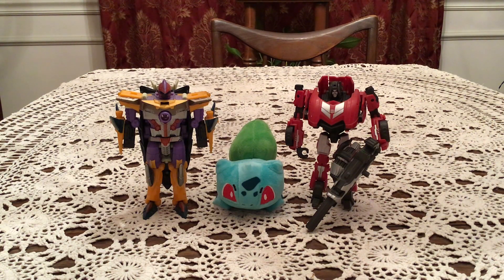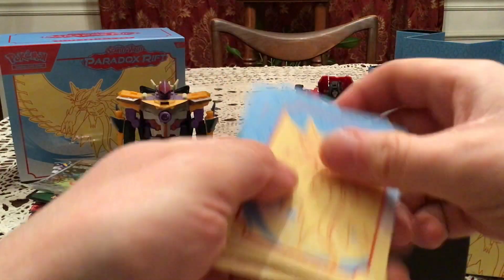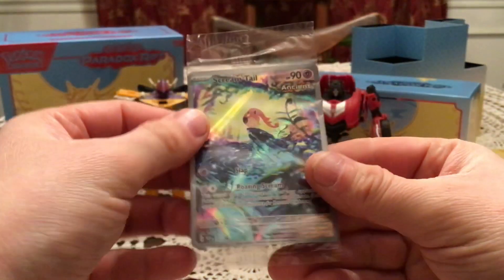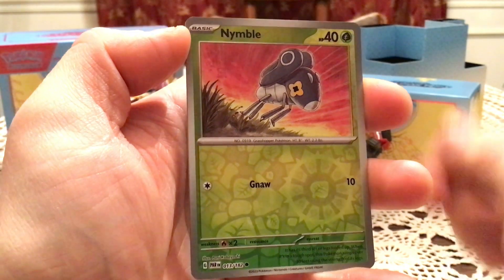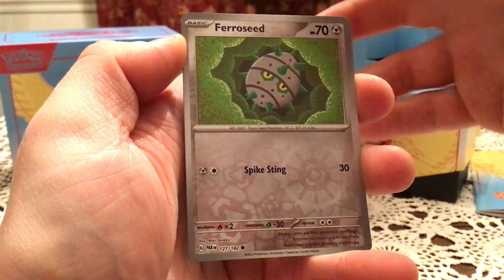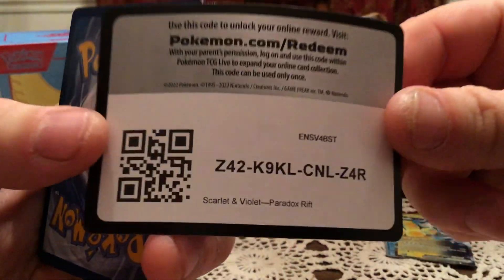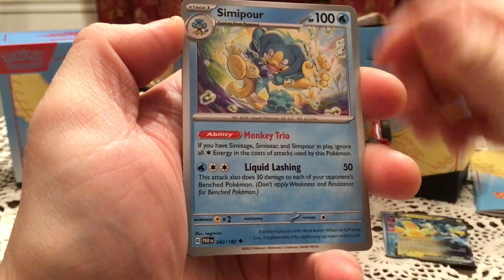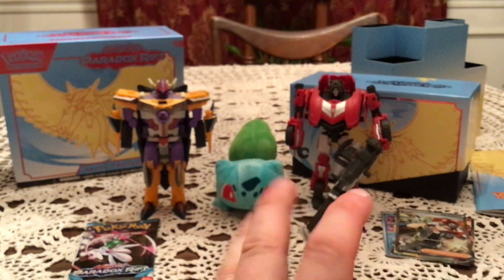Opening a Roaring Moon Paradox Rift Elite Trainer Box!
Got lucky and managed to find one of the two elite trainer boxes in the wild, let’s hope we get good pulls!